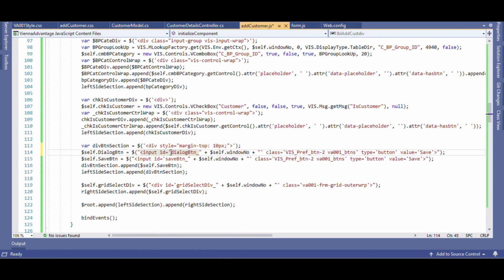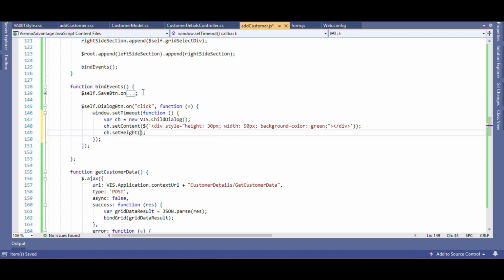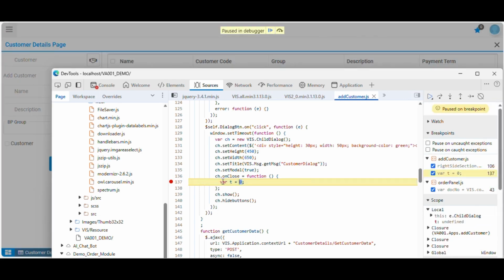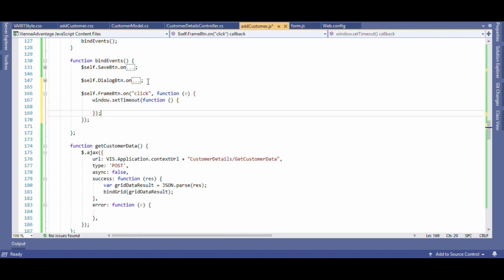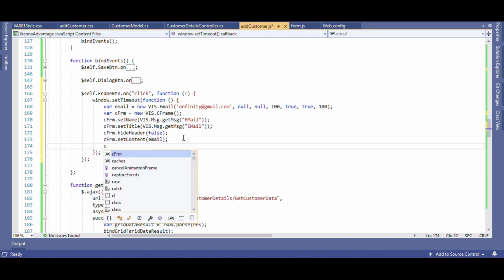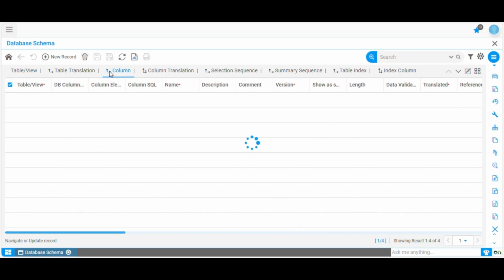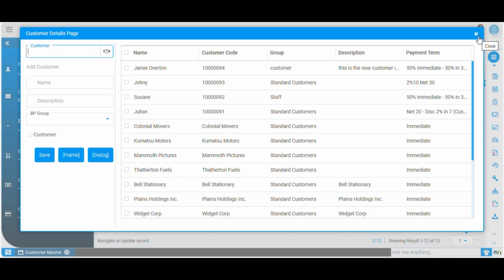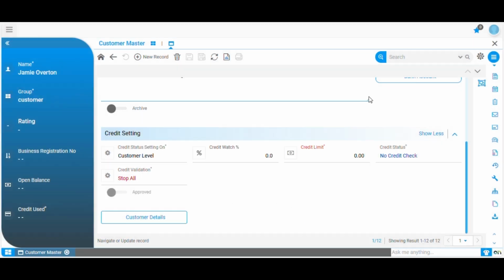03 Pages | Child Dialog, CFrame and Pages linked with Button on Screens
Learn how to build custom pages in Onfinity ERP with modal dialogues and screen customization. In this technical walkthrough, we cover everything you need to create functional customer pages, implement child dialogues that block background interaction, and use C frames to open pages as separate taskbar items without disrupting your workflow.

This video shows developers and system administrators how to design ERP pages that meet specific business requirements. You'll see practical examples of saving customer data, adding controls, binding events, and retrieving record IDs from screen buttons. The techniques demonstrated apply to any module where you need custom page functionality.

ERP developers building module-specific pages
System administrators customizing screen workflows
Technical teams implementing customer master enhancements
Organizations needing multi-window page navigation
Teams managing modal dialogue implementations

Custom page creation with framework controls
Child dialogue implementation and event handling
C frame configuration for separate page windows
Linking pages to screen buttons with record context
Control ID naming conventions and conflict prevention
Message screen integration for multi-language support
Event binding and timeout function usage
Retrieving and using record IDs in page initialization

When pages open from menu items versus screen buttons, they behave differently. This video clarifies that distinction and shows how to capture the record ID when opening from a button, allowing you to display data specific to that customer or transaction. You'll also learn why naming conventions matter in single-page applications where multiple jQuery resources load simultaneously.

See how child dialogues work with default OK and Cancel buttons, and how to define custom content and dimensions. Then discover C frames, which open pages as independent taskbar items instead of blocking your main interface. Both approaches solve different problems depending on your workflow needs.

READY TO BUILD CUSTOM PAGES IN ONFINITY?

Request a personalized demo to see how page customization works in your specific use case:

RESOURCES

TIMESTAMPS

00:00 Introduction to custom page development
01:45 Creating pages with framework controls
03:20 Child dialogue implementation and event handling
05:40 C frame configuration for separate windows
07:15 Linking pages to screen buttons
08:50 Retrieving record IDs and initializing pages with context data
10:30 Multi-language support with message screens